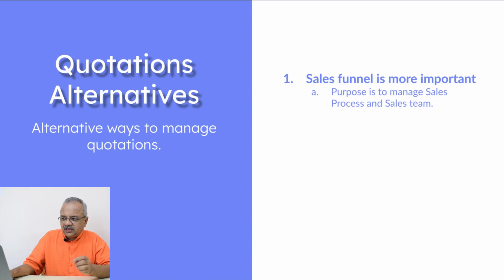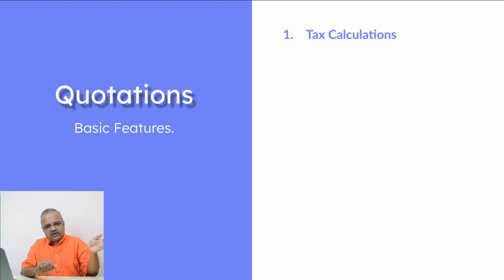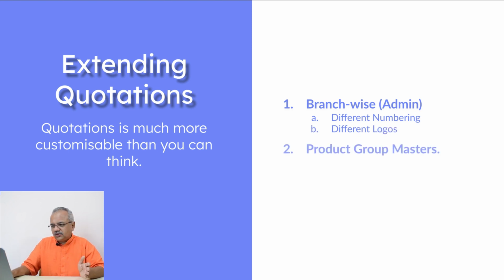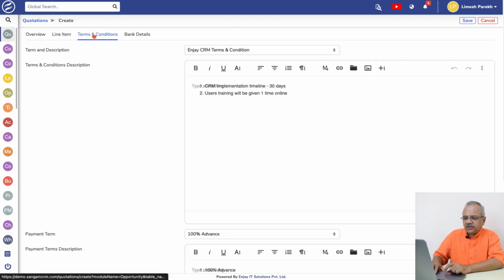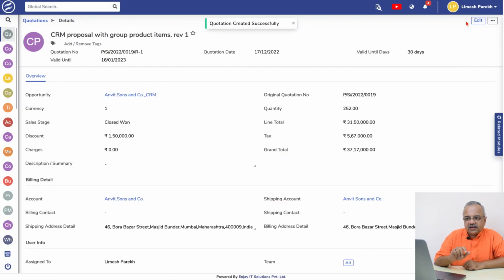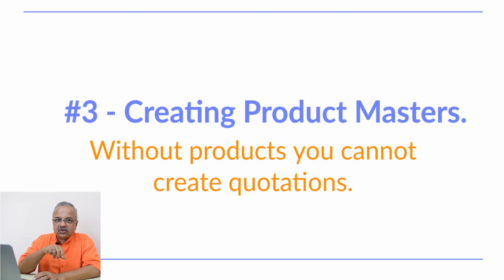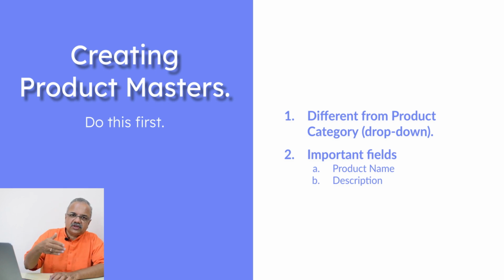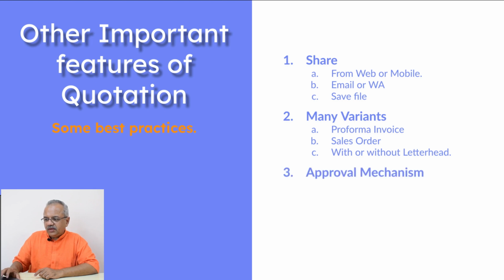2.4 Creating and Managing Quotations in Sangam CRM | Ch. 2: Sales Management in CRM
This Section of Chapter 2 is all about quotations. In this section, you will learn to create & manage quotations.